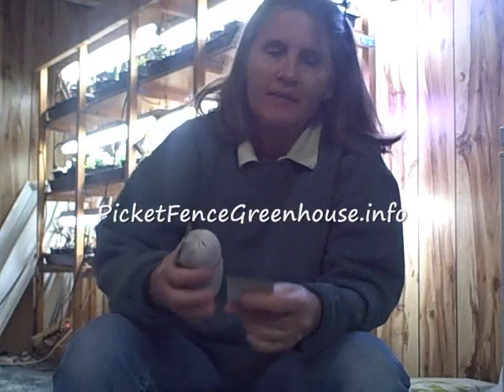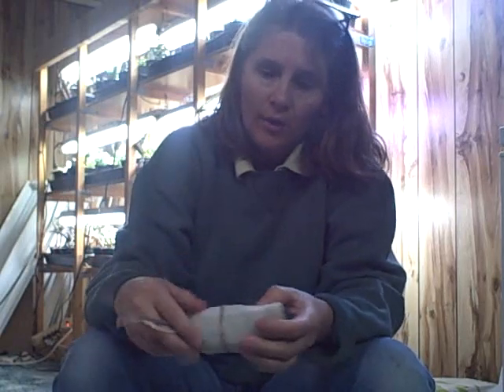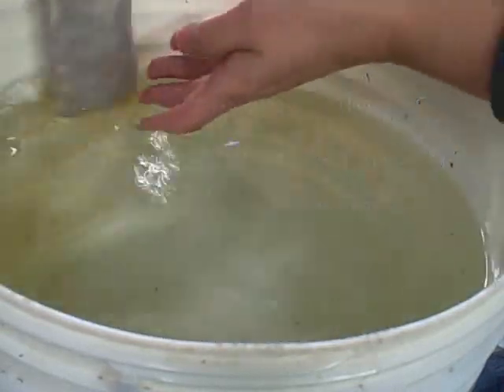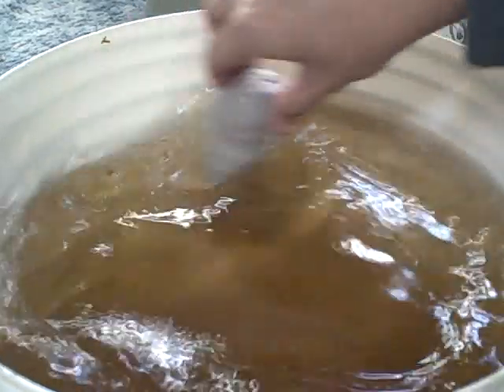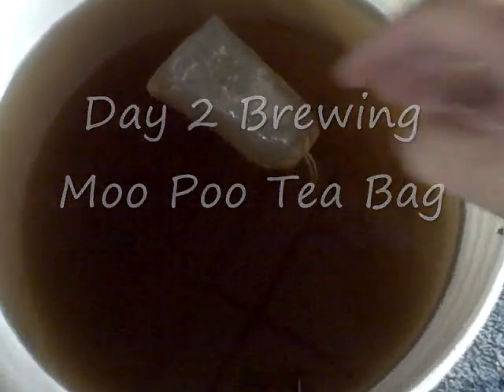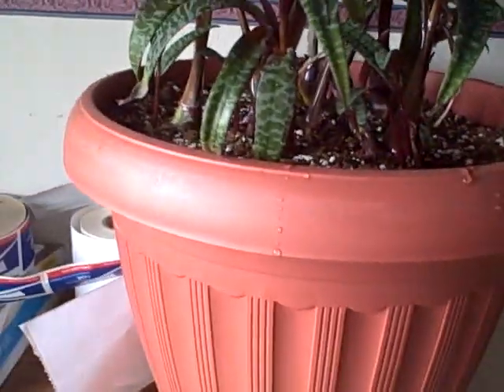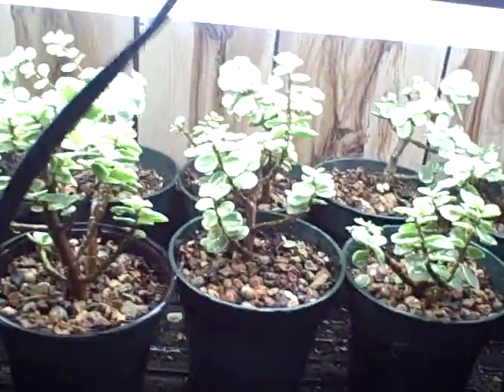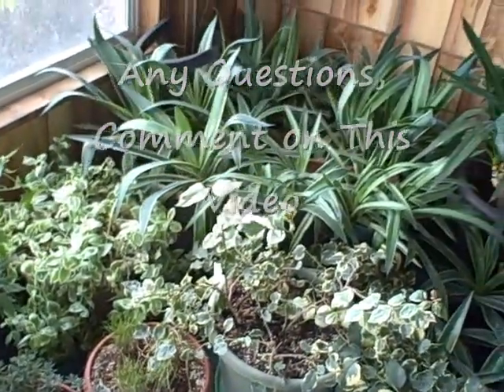How to Make and Brew Up Moo Poo Composted Cow Manure Tea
What Is Manure Tea?
Most gardeners have heard of compost tea, but may be unfamiliar with manure tea. Manure tea conditions the soil so plant roots can better absorb nutrients. This enables plants to develop strong root systems, bushier growth and vibrant blooms.

Authenic Haven Brand carries some convenient easy to use manure tea bags that you can use to condition and fertilize your existing and young plants .

Annie Haven makes loving this product easy, she shared  with me some tea bags of cow and alfalfa tea bags.

My job was to see what all the fuss was about, I mean I really never have brewed any compost or manure before, what was the big deal .

I did my research online to see how composted tea in any form can benefit your plants.

I was amazed what I found, and immediately love the idea of brewing my own beneficial tea for not only my houseplants but for my edible plants .

Edible plants that you eat everyday, you want them to be as organic as possible in today's world.

Moo Poo tea is exactly just what it says, cow manure , dried and stored in easy to use tea bags.

The first question I received was Does it Smell?   Since this is aged composted manure it has  a earthy soil smell .  No offensive smell, in fact I brewed my tea in my basement  and noticed no smell issues.

I am happy to report after brewing for 3 days and seeing the nutrient rich tea, I am loving the ease, convenience , and the quality of the moo poo product.

In this video I will take  you step by step through the process.

Visit Annie to learn more about her manure tea product.   Authentic Haven Brand offers a full line of all-natural, premium soil conditioner teas for the home gardener, landscaper and farmer.

Thank You Annie for a truly wonderful product.